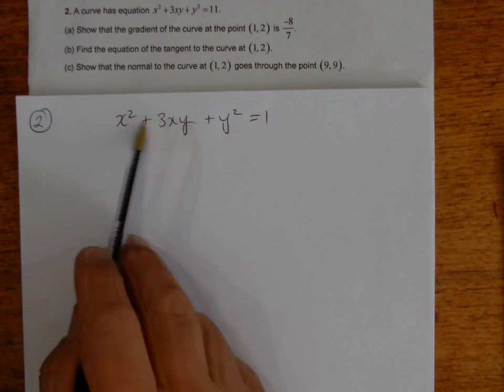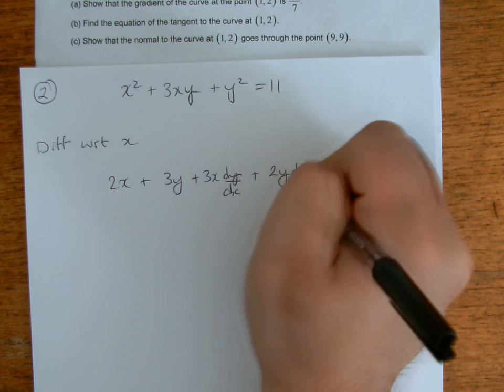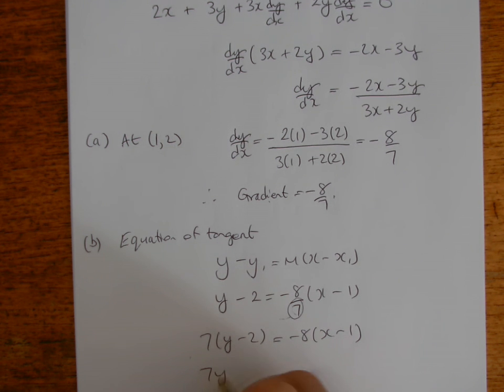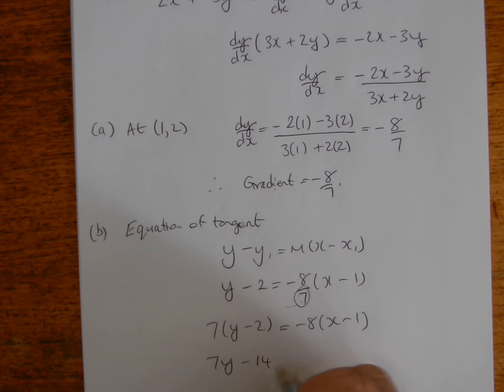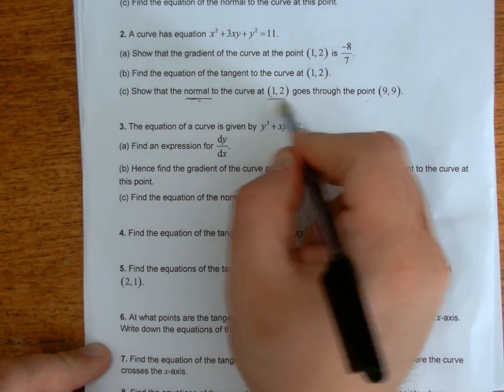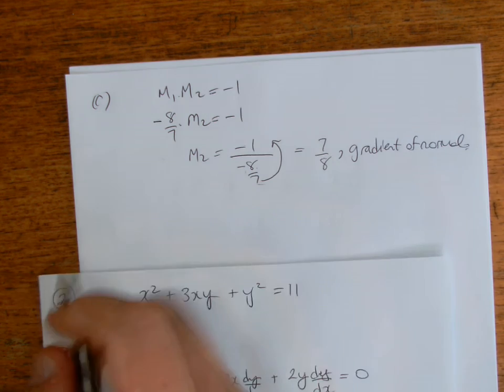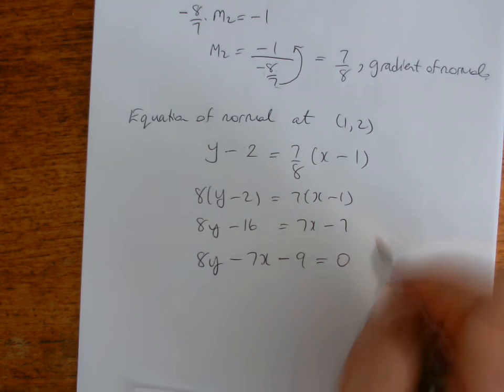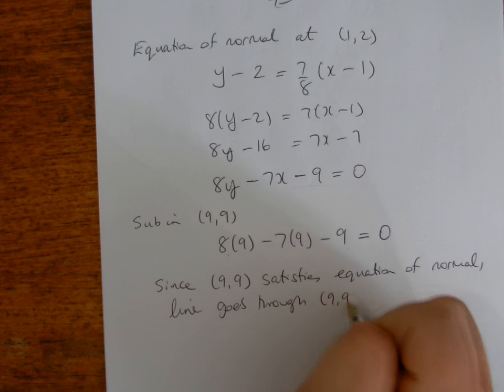Q2 IMPLICIT DIFFERENTIATION EX 2